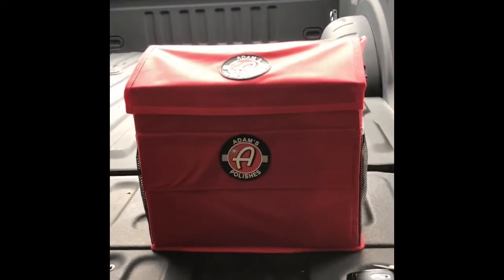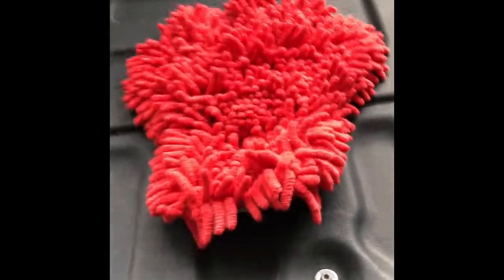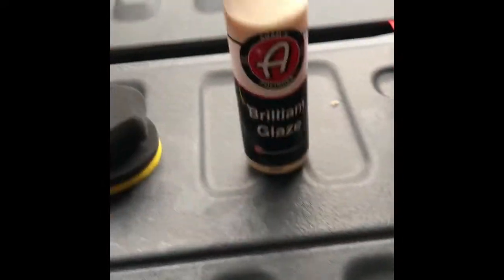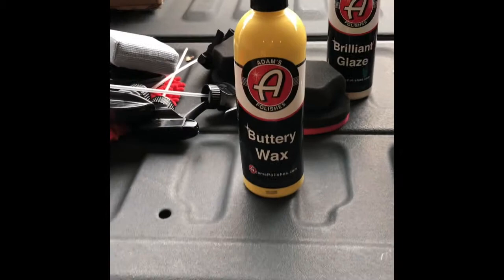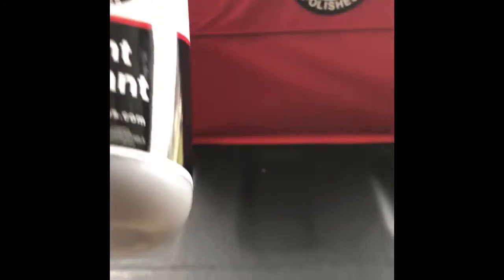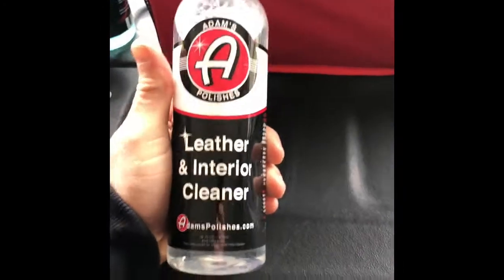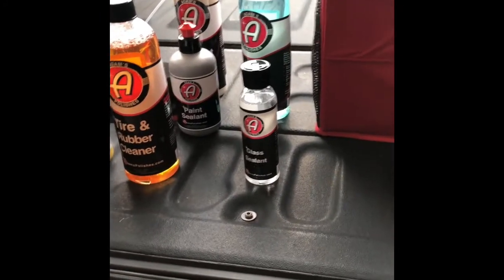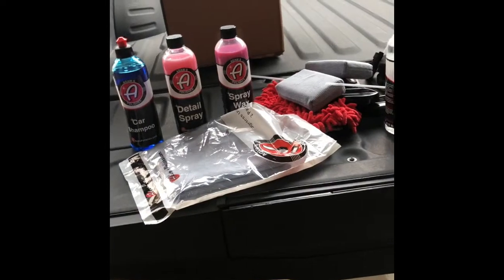Adams Polishes Mystery Trunk Organizer Revealed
Once again, I have purchased an Adams Mystery product. I have bought several of the mystery buckets & boxes in the past and couldn’t be more excited with this mystery trunk organizer.